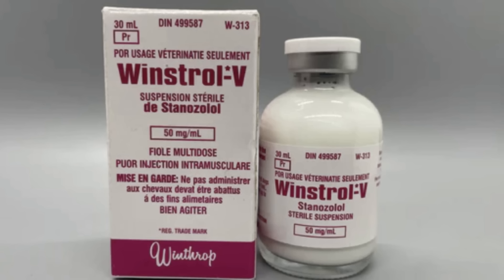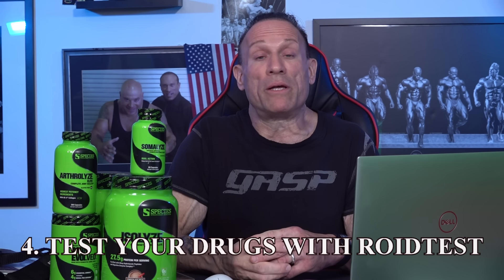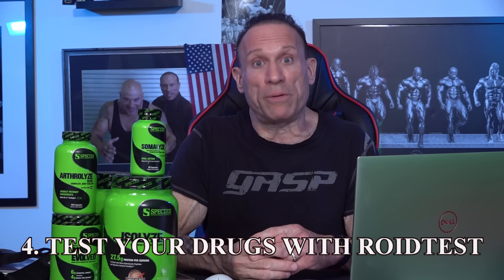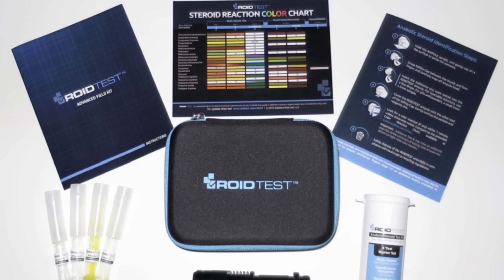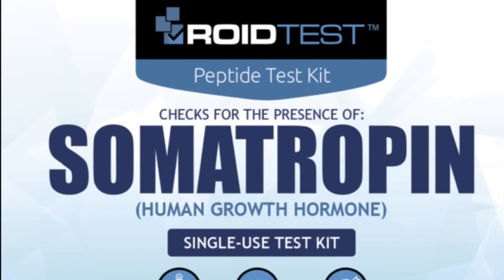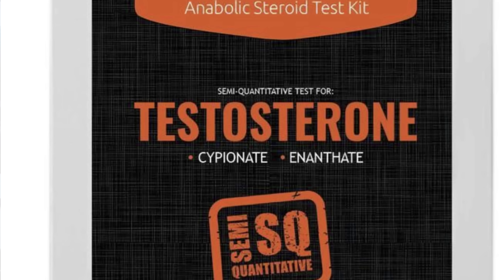4 WAYS TO TELL IF YOUR GEAR IS REAL!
Dave Palumbo discusses the ways to determine whether the GEAR that you're using is real or fake.

💪🏼 IRONMAG LABS NUTRITION
▪ Hardcore Bodybuilding Supplements💊